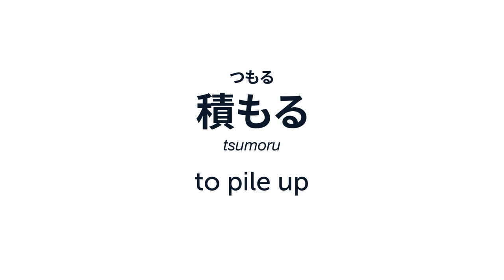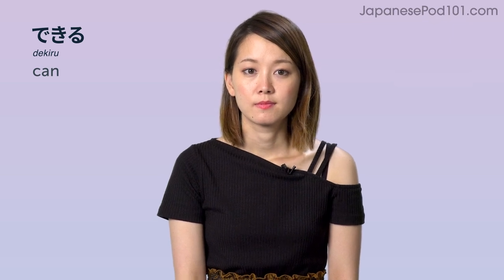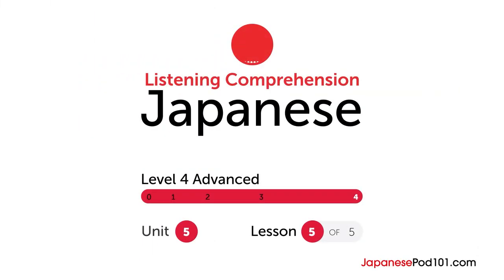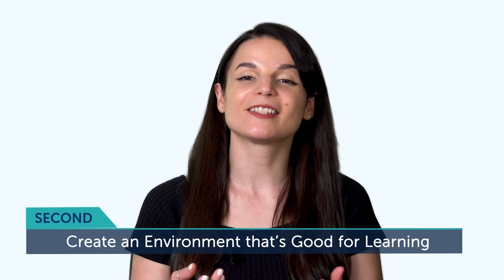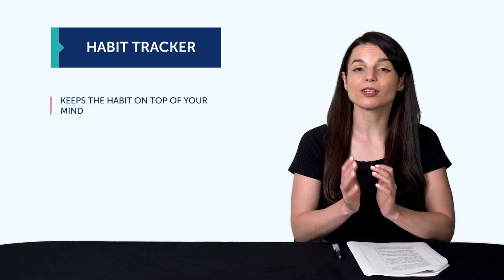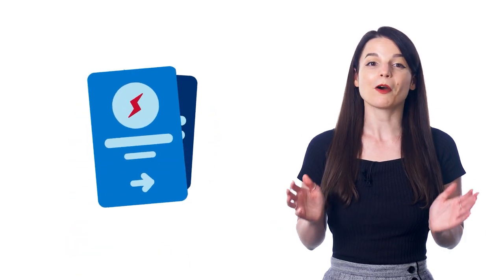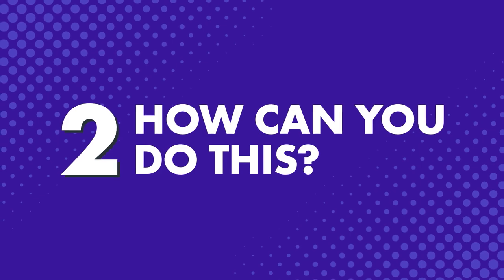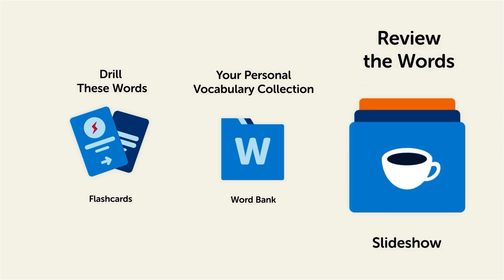Your Monthly Dose of Japanese - Best of August 2022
In this best of August 2022, we will review all the topics and lessons released this month on the channel. This is THE place to start if you want to learn Japanese, and improve both your listening and speaking skills